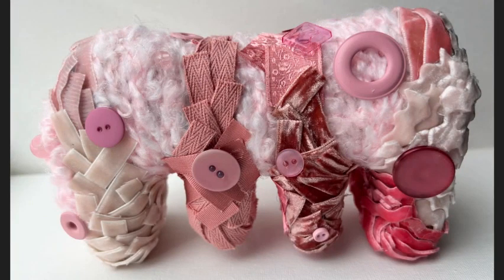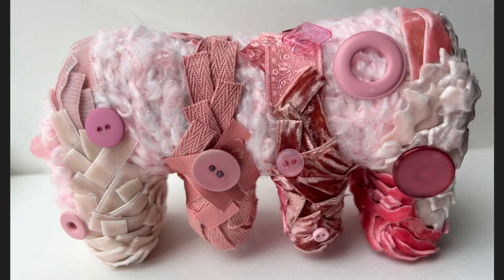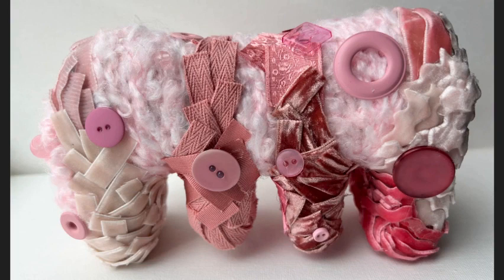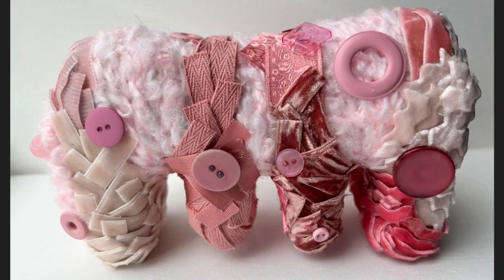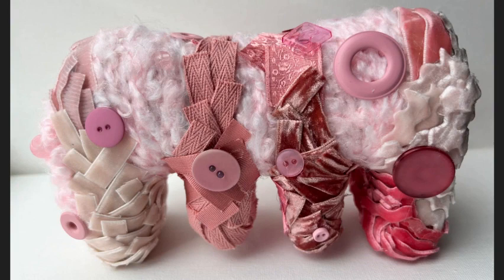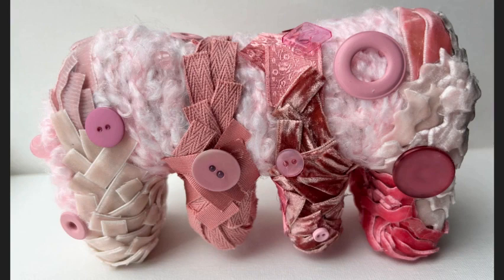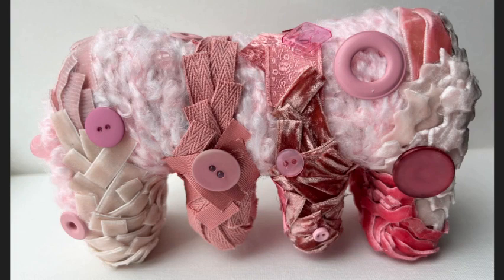Peer Critique Alyssa C